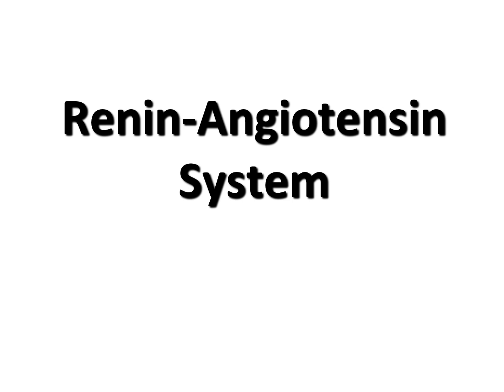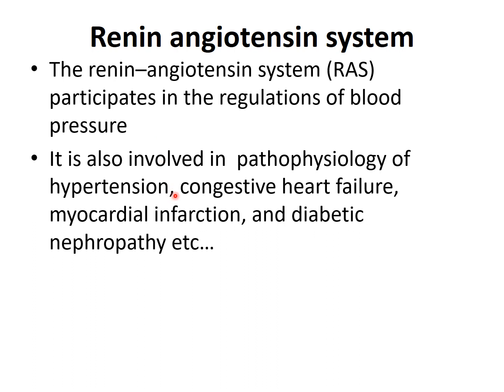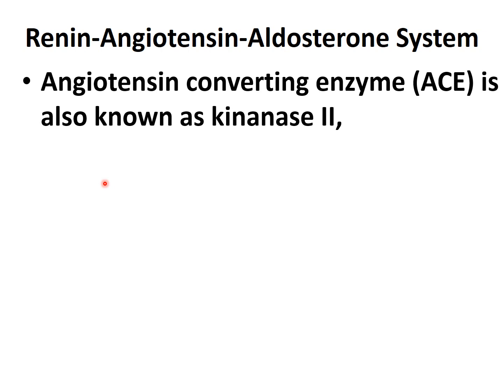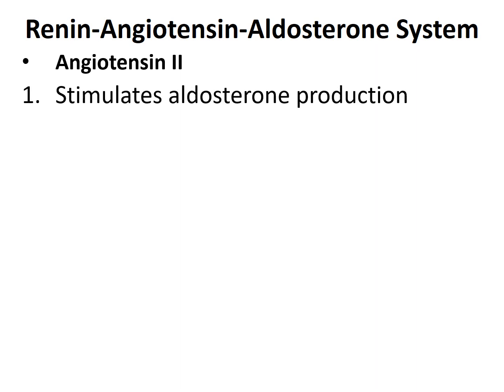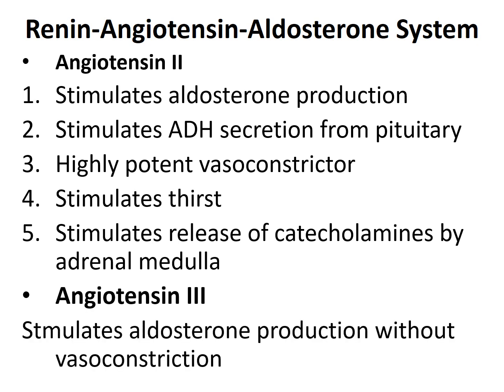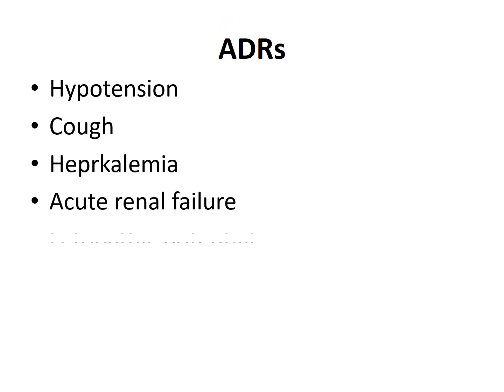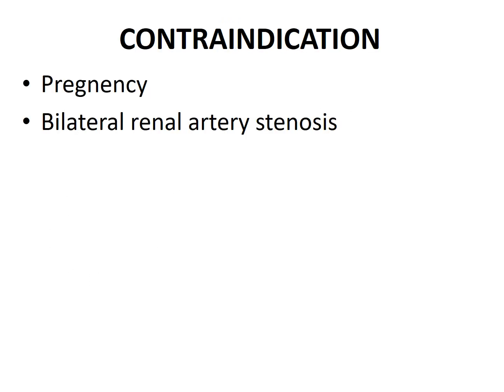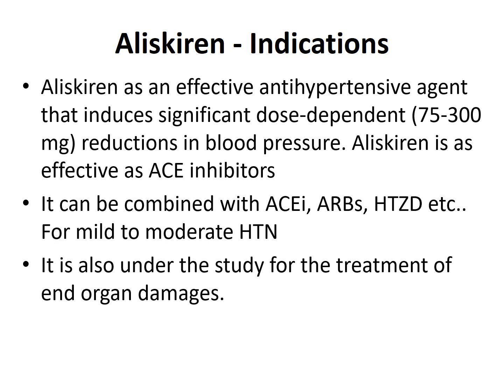CVS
CVS Presented by Dr. Mirshad P.V